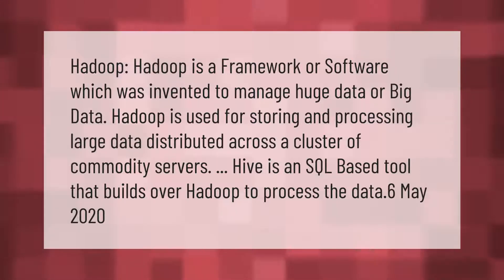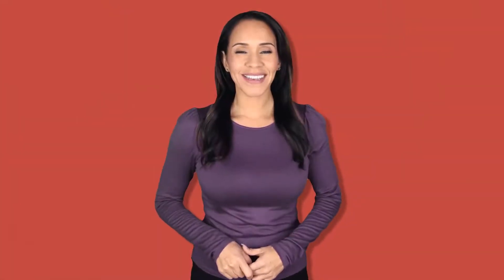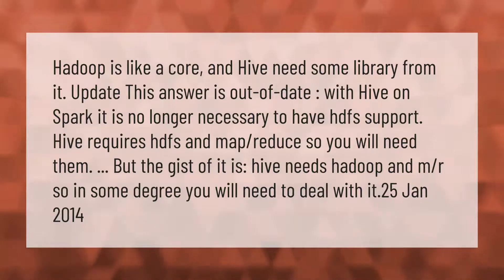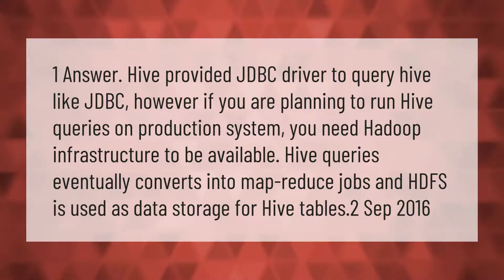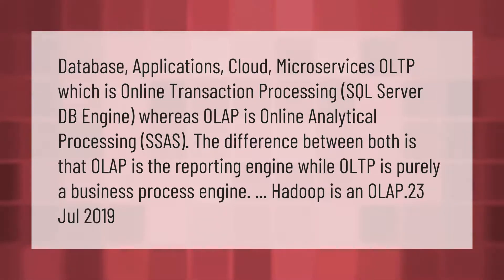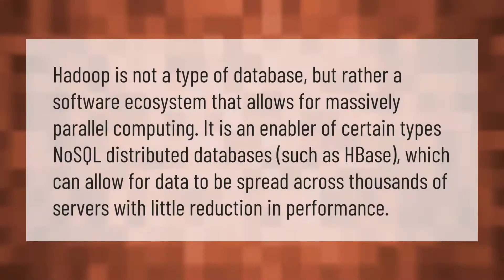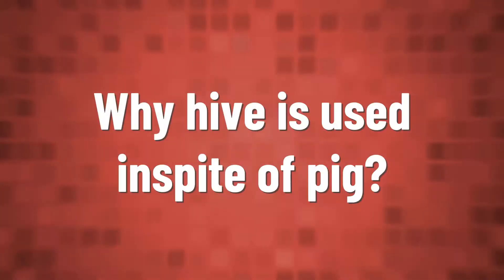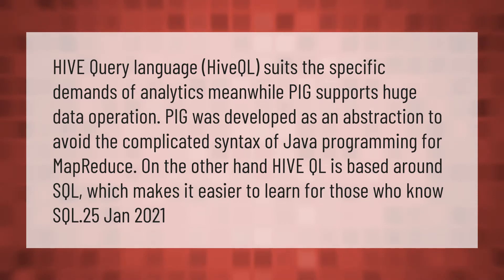What is difference between Hadoop and Hive?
00:00 - What is difference between Hadoop and Hive?
00:40 - Can hive run without Hadoop?
01:18 - Does hive require Hadoop?
01:53 - Is Hadoop OLTP or OLAP?
02:31 - Is Hadoop a database?
03:02 - Why hive is used inspite of pig?

Laura S. Harris (2021, February 7.) What is difference between Hadoop and Hive?
    AskAbout.video/articles/What-is-difference-between-Hadoop-and-Hive-219479